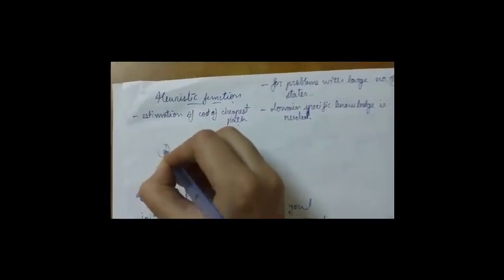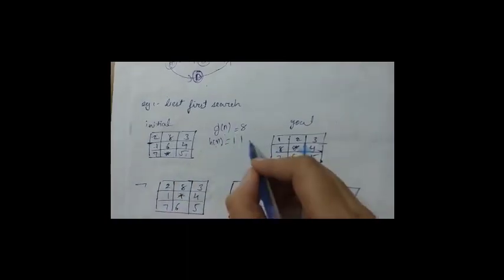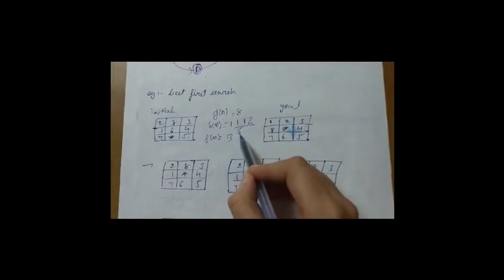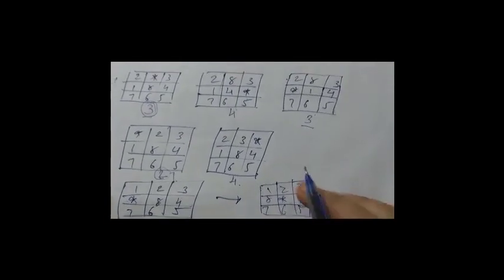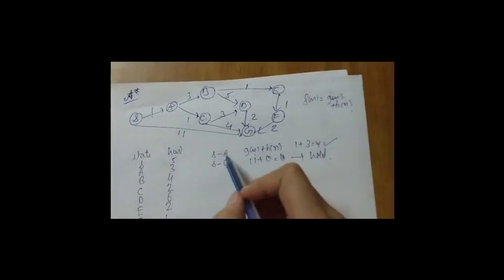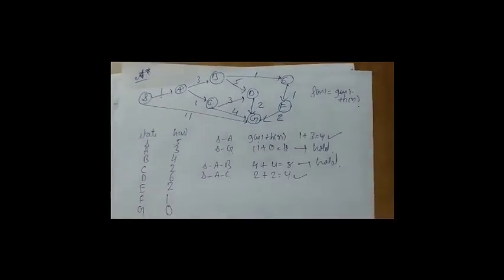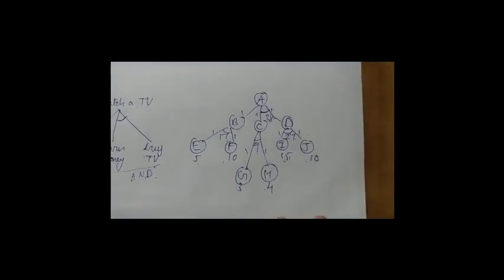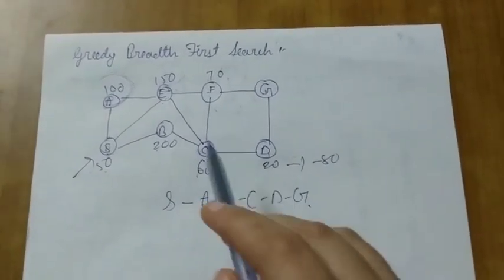Heuristic Approach- pure heuristic, Best first search with 8 puzzle, A*, AO* and greedy BFS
This video includes pure heuristic approach with example. -Best first search with 8puzzle problem, A*, AO* and greedy best first search.